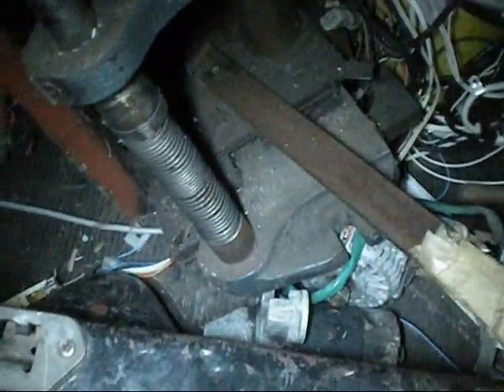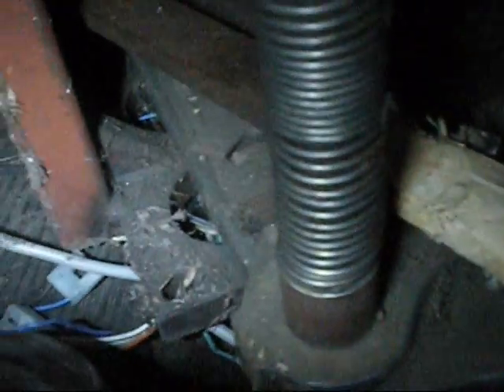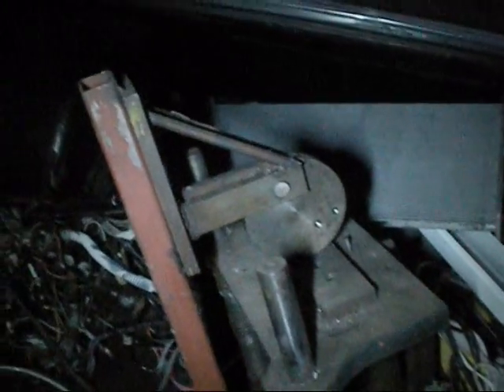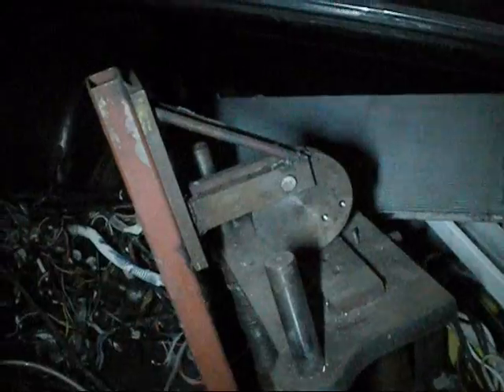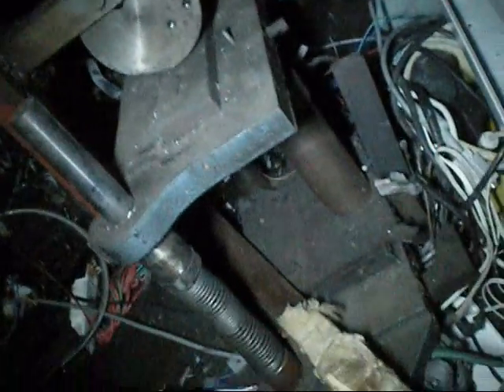what is this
yep i not shore